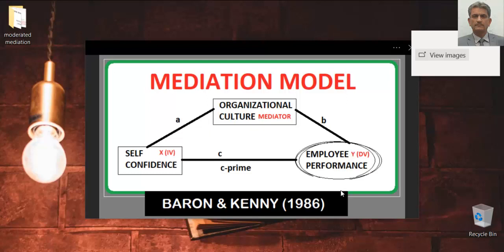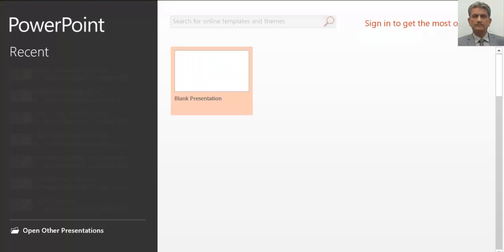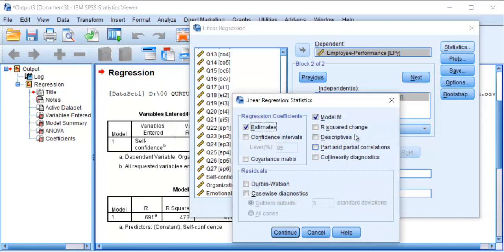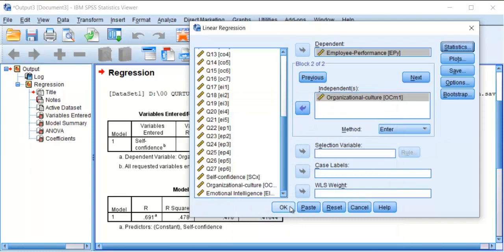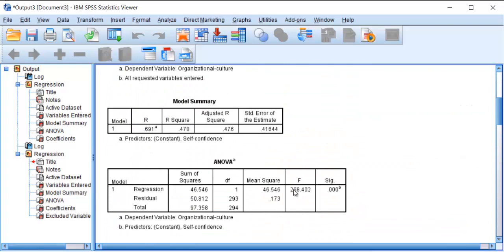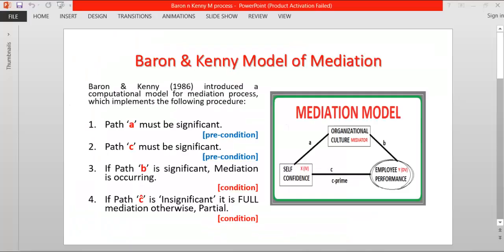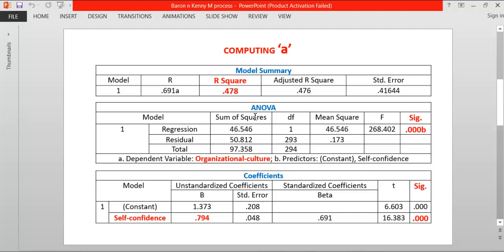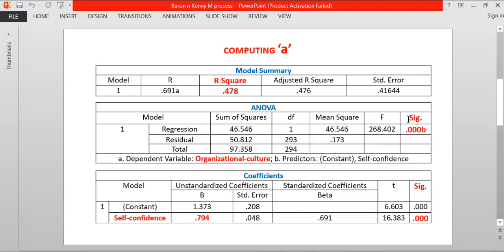SP6 Mediation: Baron/Kenny